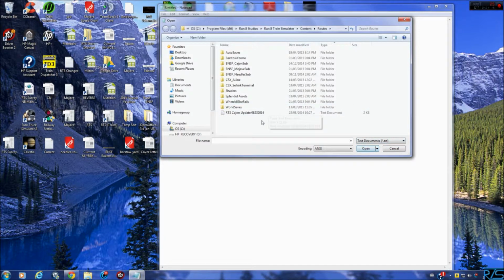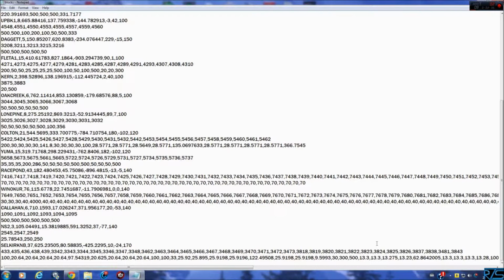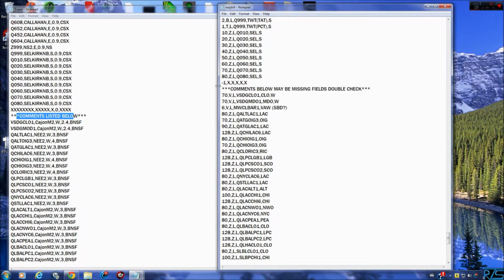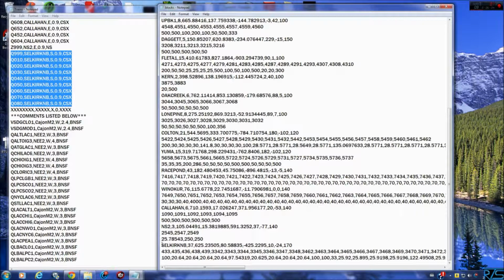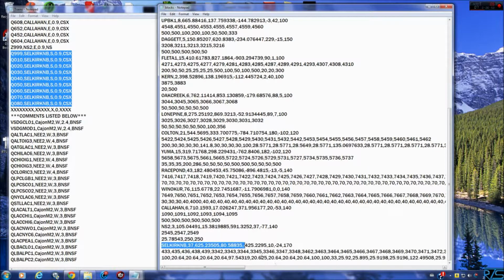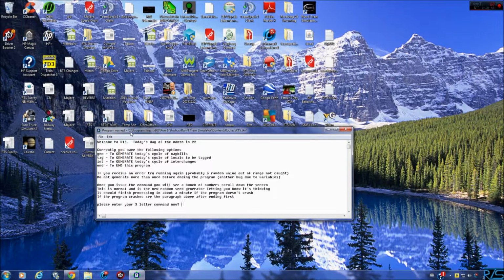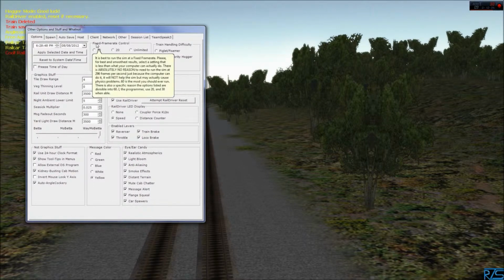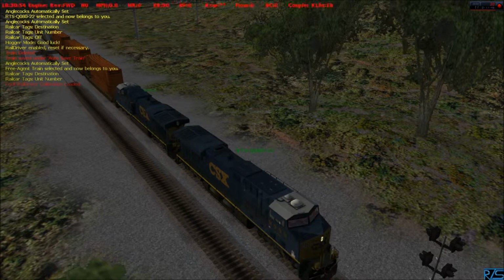RTS Run8 Tutorial How To Generate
How to generate both old and new trains in RTS for Run8